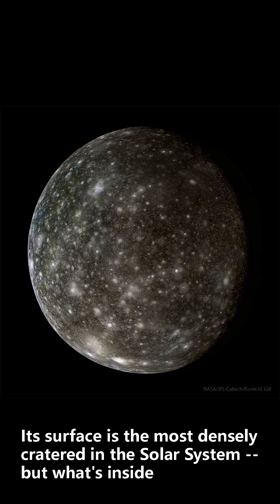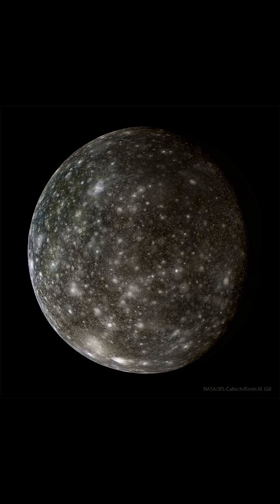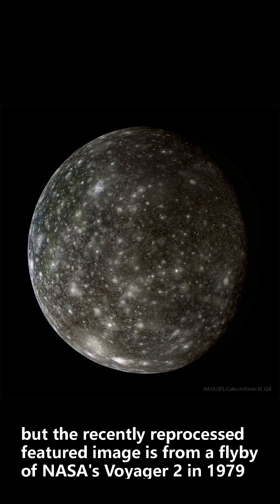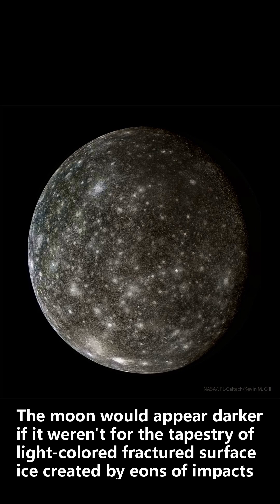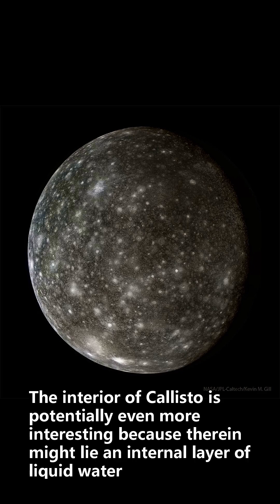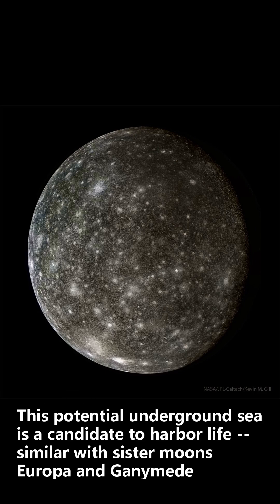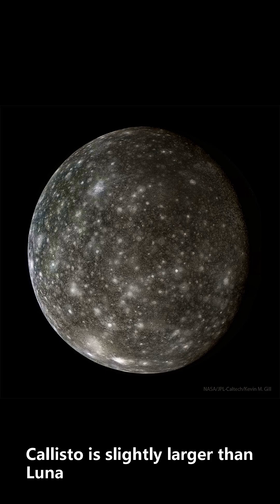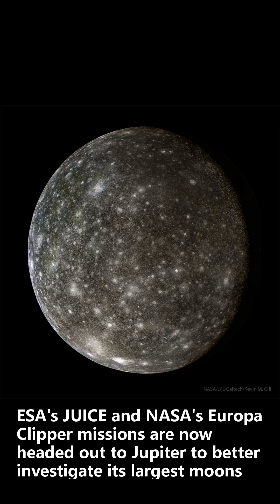2025-09-01 Daily NASA: Callisto: Dirty Battered Iceball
Its surface is the most densely cratered in the Solar System -- but what's inside?  Jupiter's moon Callisto is a battered ball of dirty ice that is larger than the planet Mercury. It was visited by NASA's Galileo spacecraft in the 1990s and 2000s, but the recently reprocessed featured image is from a flyby of NASA's Voyager 2 in 1979.  The moon would appear darker if it weren't for the tapestry of light-colored fractured surface ice created by eons of impacts. The interior of Callisto is potentially even more interesting because therein might lie an internal layer of liquid water. This potential underground sea is a candidate to harbor life -- similar with sister moons Europa and Ganymede.  Callisto is slightly larger than Luna, Earth's Moon, but because of its high ice content is slightly less massive. ESA's JUICE and NASA's Europa Clipper missions are now headed out to Jupiter to better investigate its largest moons.